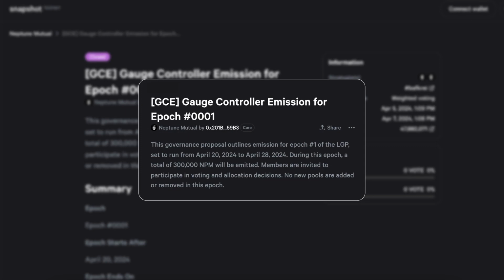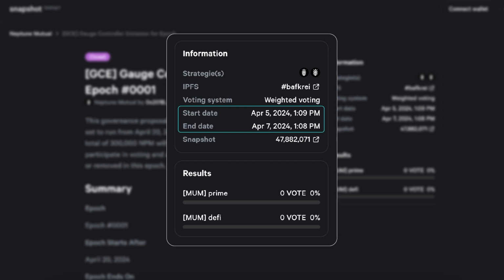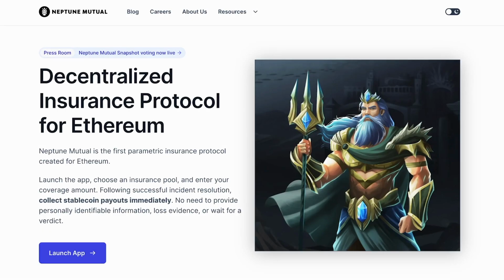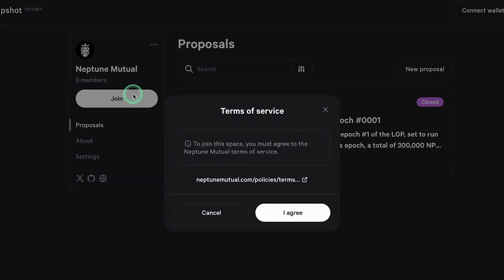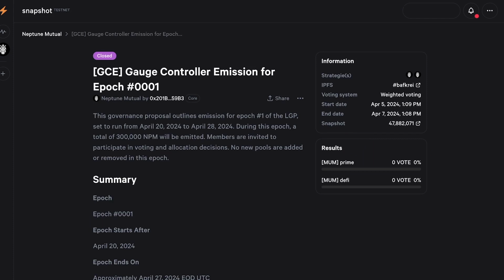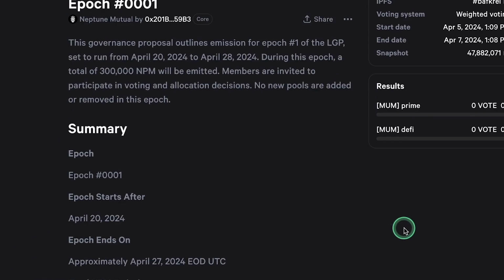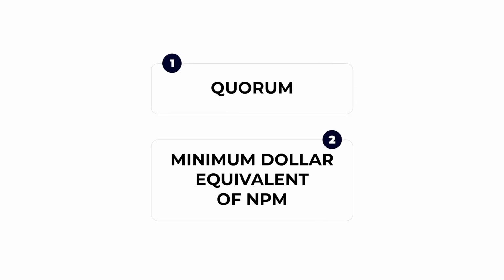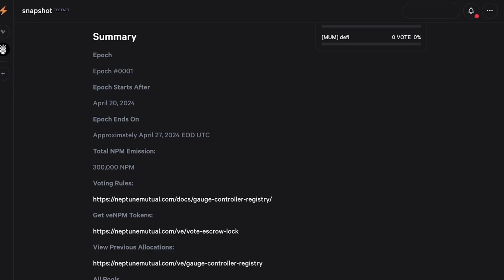Tutorial 5 ~ Navigating Snapshot Voting for veNPM and Liquidity Gauge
In this video we’ll look at the details of Snapshot voting for Neptune Mutual’s Liquidity Gauge pool.

You can find all tutorials in the "Navigating Neptune Mutual ~ Tutorials" playlist on our YouTube channel

Chapters:
00:00:00  Introduction
00:00:18  Snapshot Voting
00:00:35  What is an Epoch?
00:00:51 Navigating dApp
00:01:04 Navigating Snapshot
00:02:16 Ending

Neptune Mutual is the premier parametric insurance marketplace for blockchain projects, offering reliable and fast payouts to policyholders through stable coin pools. Our focus on incident-based payouts and crowd-sourced liquidity makes Neptune Mutual a safe, secure, and highly scalable tool for mitigating security and custody risks in the CeFi, DeFi, and Metaverse.

Risk Warning:
Trading crypto assets involves significant risk and can result in the loss of your capital. You should not invest more than you can afford to lose and you should ensure that you fully understand the risks involved. Before trading, please take into consideration your level of experience, investment objectives, and seek independent financial advice if necessary. It is your responsibility to ascertain whether you are permitted to use the services of Neptune Mutual based on the legal requirements in your country of residence.